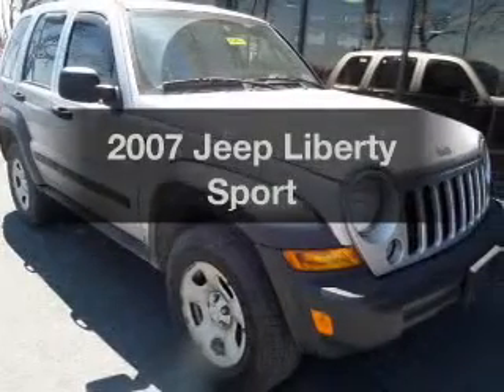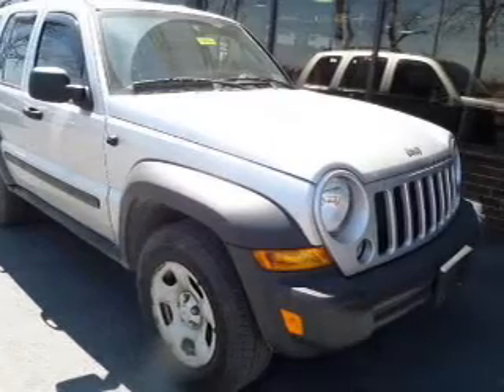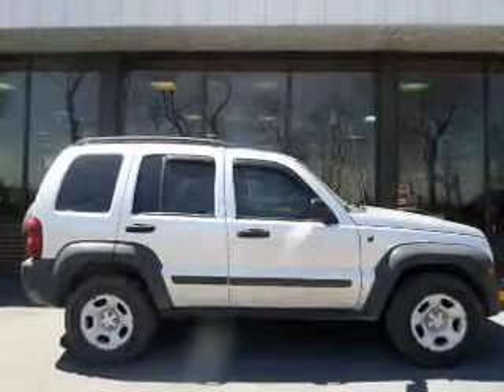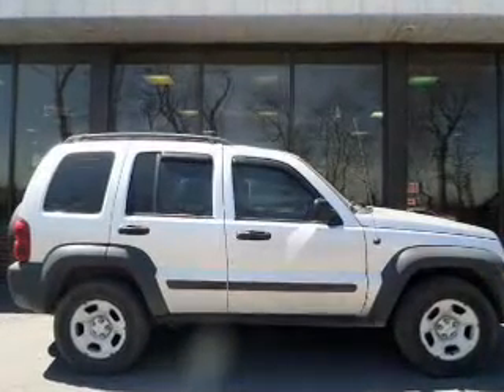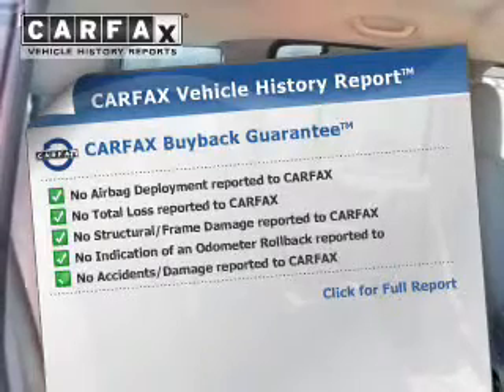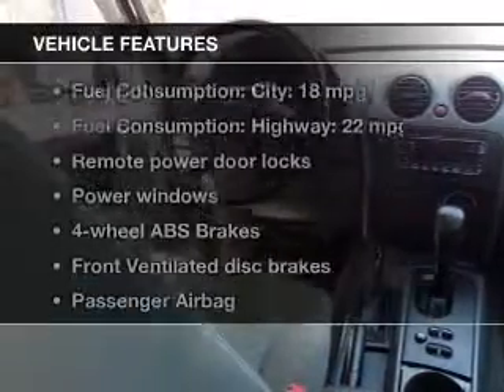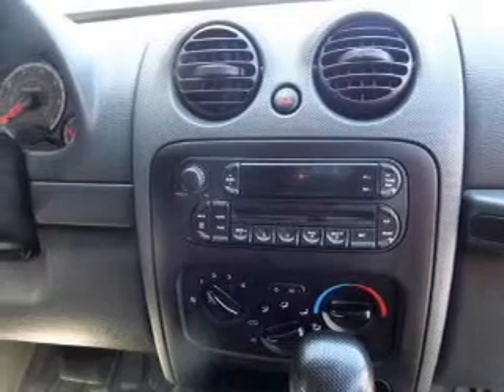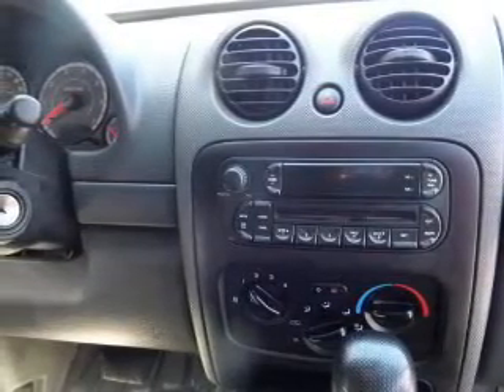2007 Jeep Liberty - Easton PA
Phone:
Year: 2007
Make: Jeep
Model: Liberty
Trim: Sport
Engine: 3.7 liter 6 cylinder 12 valve MPFI SOHC
Transmission:
Color: Silver
Mileage: 133000
Address:
3810 Hecktown Rd.Route 33
Route 33